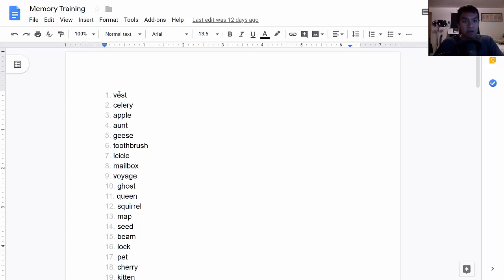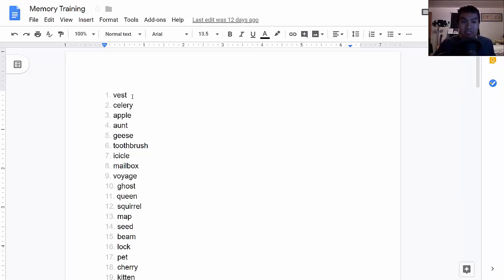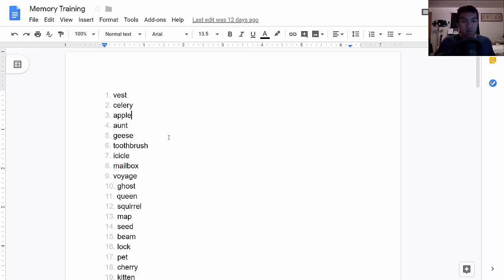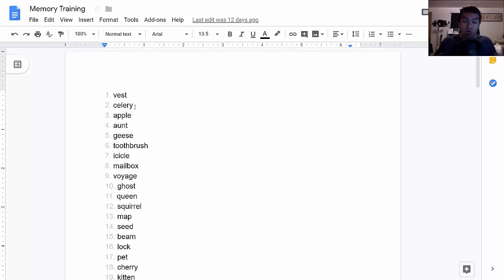Random Associations With Story Method | Memory Mistakes #28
Just because you are making stories doesn't mean you are using the story method right!